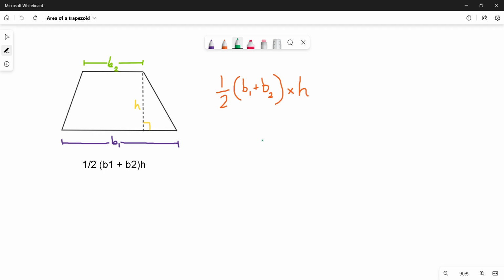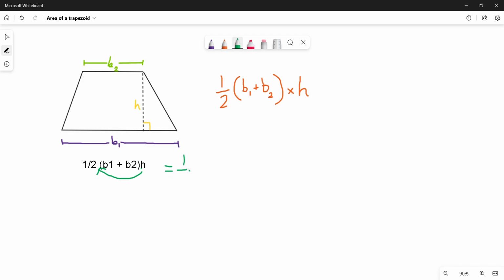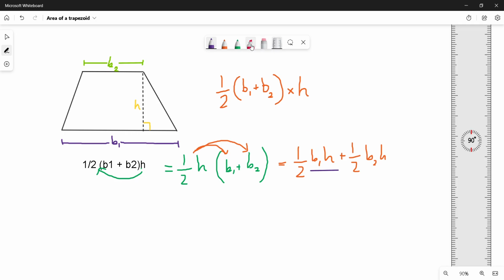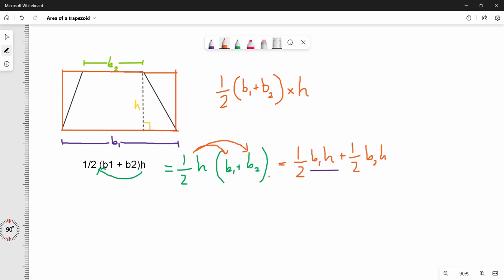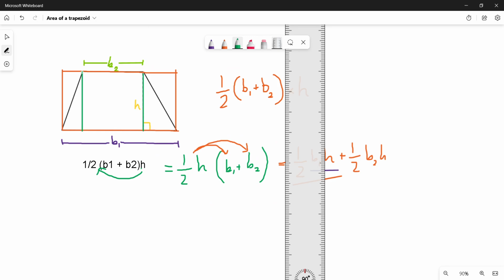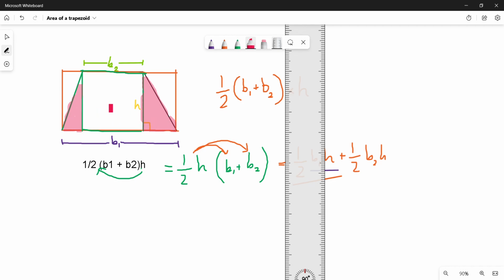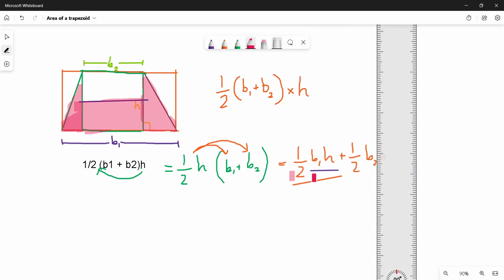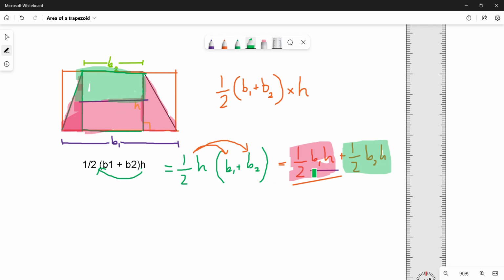How is the area of a trapezoid equal to 1/2(b1 + b2) h| area of a trapezium proven| (part I) easy!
I am a student, but I am also teaching on YouTube.
About this video:
In this video, I have explained how the area of a trapezoid is equal to 1/2 (b1 + b2) h. I have proved it using a simple strategy. This video will help you to get a better understanding of how the area of a trapezium is equal to 1/2(b1 + b2) h. I hope you will like this video. Thank you so much!

Queries solved:
1. What the area of a trapezoid is equal to.
2. What the formula actually means
3. What individual parts of the formula mean.
4. How the area is equal to 1/2(b1 + b2) h.